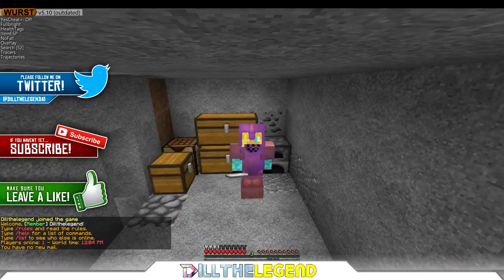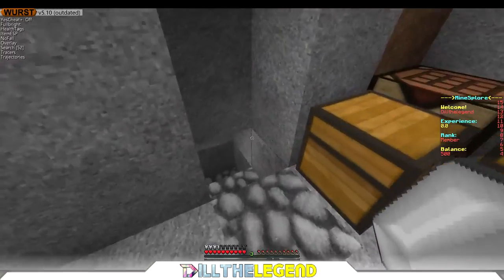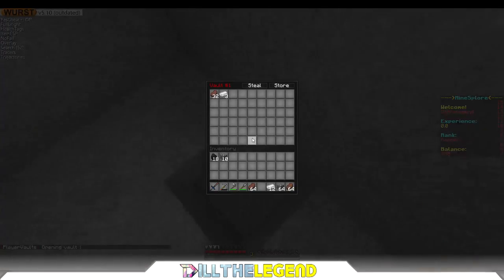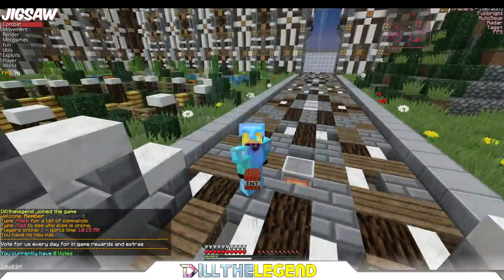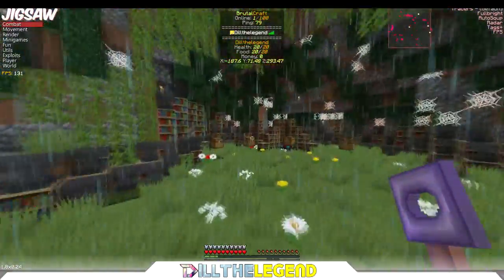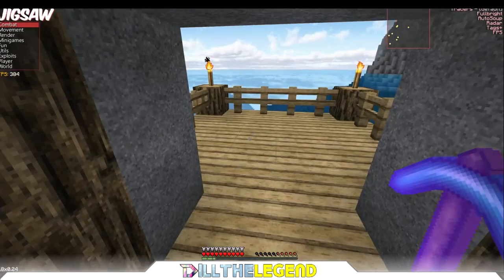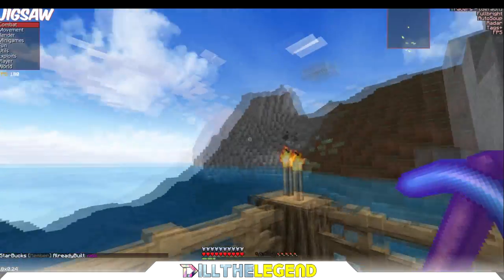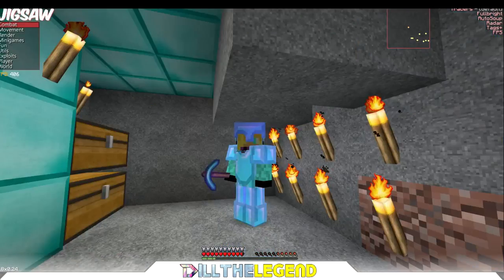3 NEW Duping servers Subscriber SPECIAL!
So I feature 3 special duping servers for all of you to enjoy duping on!
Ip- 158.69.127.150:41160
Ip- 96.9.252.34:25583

Credits- JustinDahDev, Harry, McServerLists
                                                            ♥Get Involved♥
//DilltheLegend